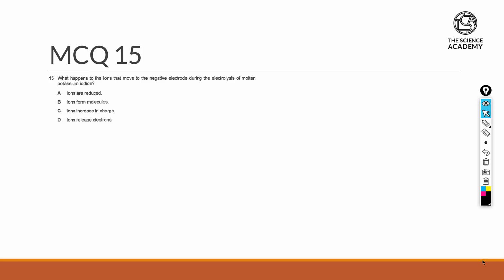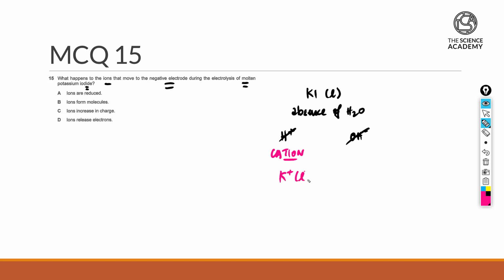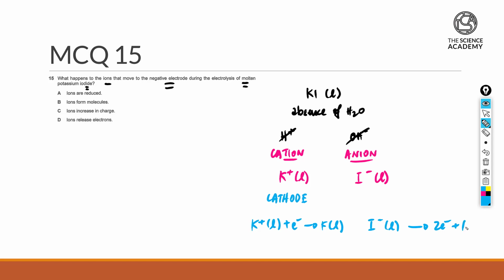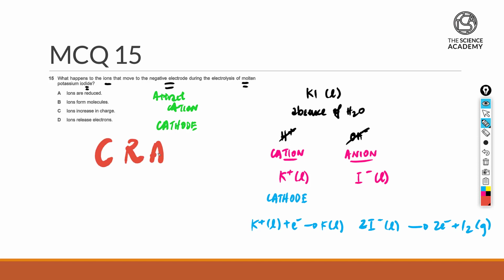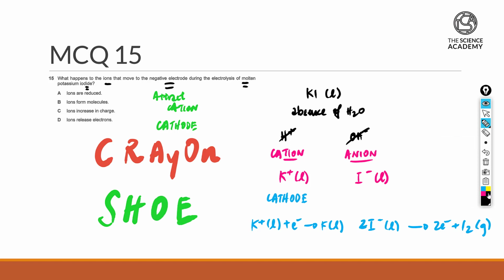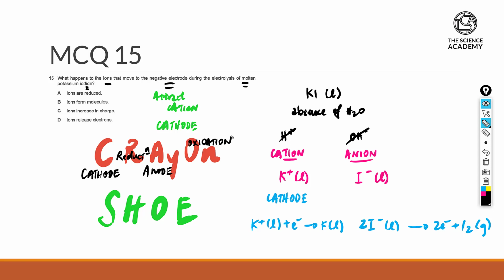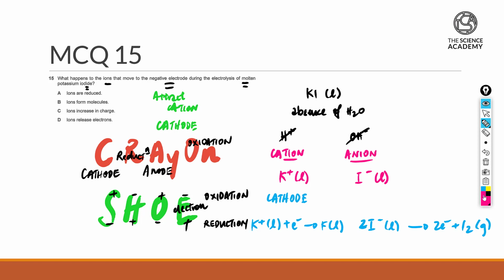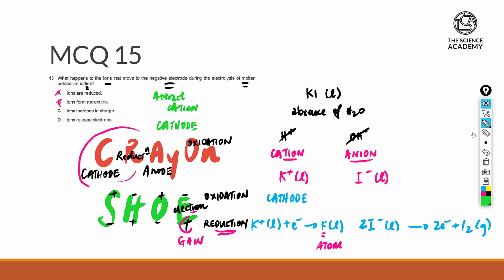2018 GCE O Level Chemistry MCQ Solution 15